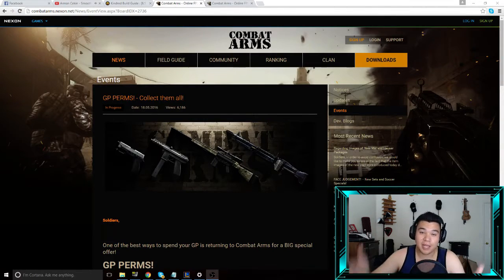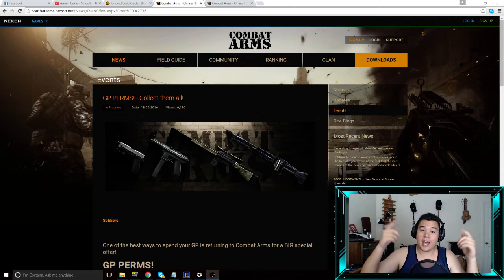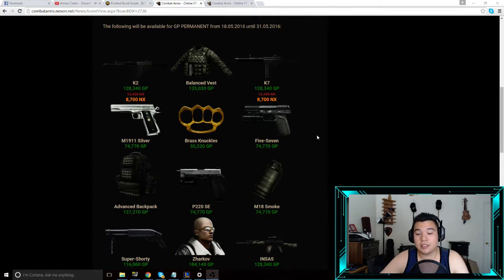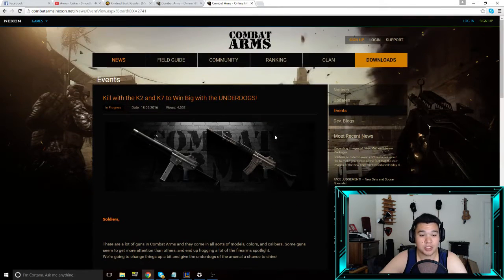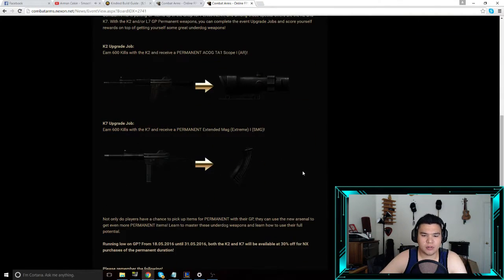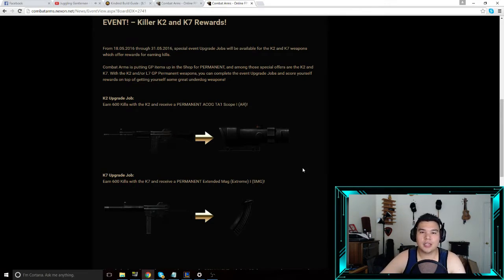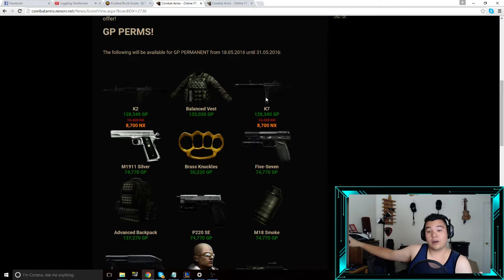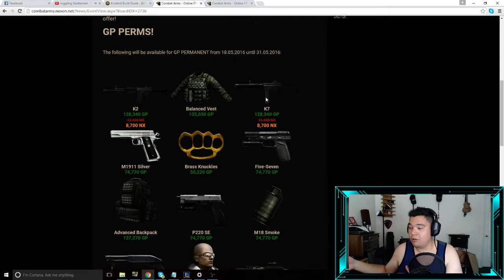May 18th Combat Arms Update! GP PERMS?!